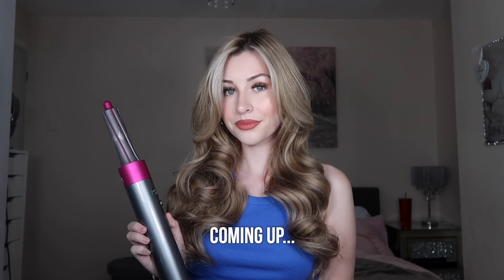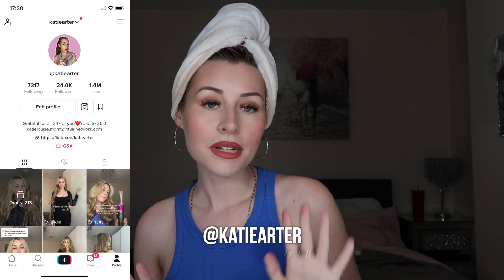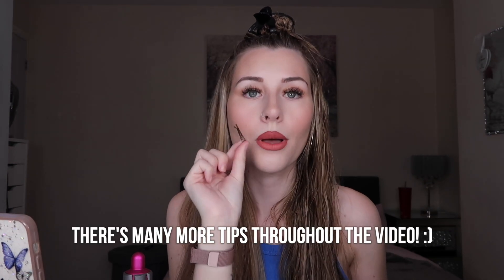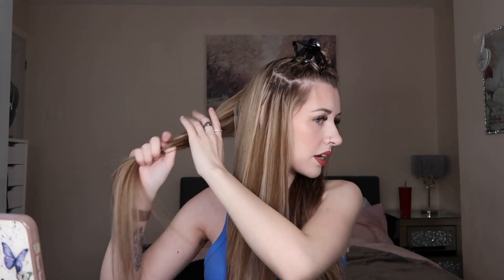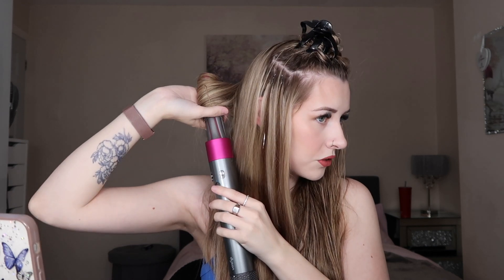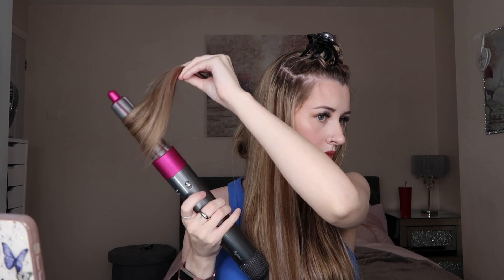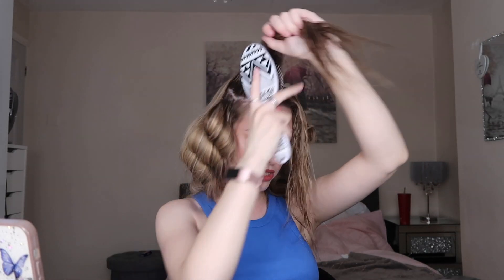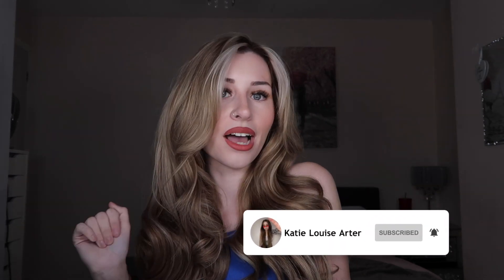Dyson Airwrap Tutorial : How To Get LONGER Lasting Curls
Are your Dyson Airwrap curls always falling out within the hour? This always happened to me...watch this video to learn some tips and tricks on how to stop this from happening!

FAQ:
How old are you? -
21
Where are you from? -
England